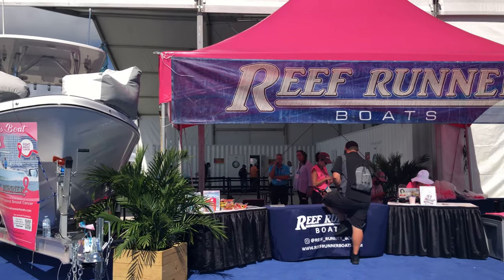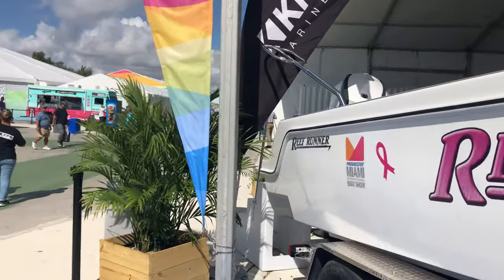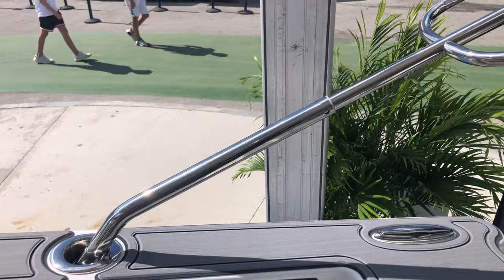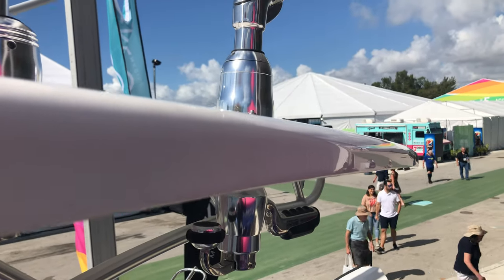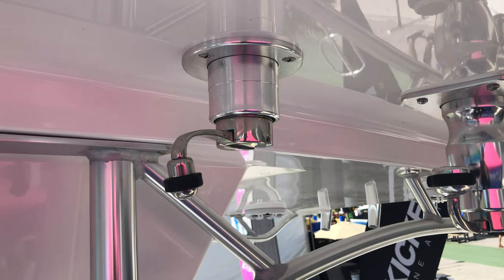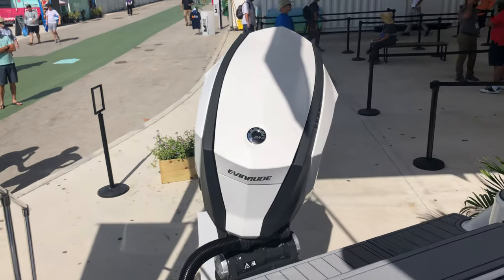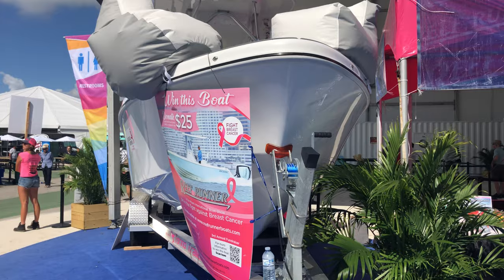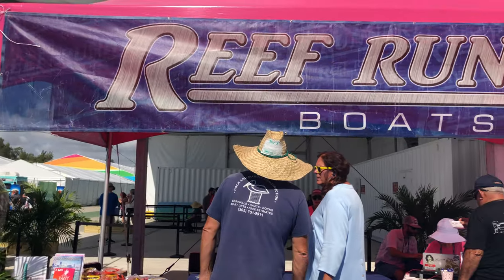Tour the Reef Runner 230 Open Battle Breast Cancer Boat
Less than 1 hour left to donate for a chance to WIN! Take an in-depth tour of the Reef Runner Boats Battle Breast Cancer Boat for the Susan G. Komen Miami/Ft. Lauderdale at the Miami International Boat Show! TACO is a proud sponsor and donated a host of innovative products, including SuproFlex Rub Rail, Grand Slam 390 Outrigger Systems, a Neptune III Leaning Post, GS-800 VHF Antenna Mount, GS-900 Anchor & Stern Light and Surface Mount LED Navigation Lights. Donate online at reefrunnerboats.com or in person at the Miami Boat Show.